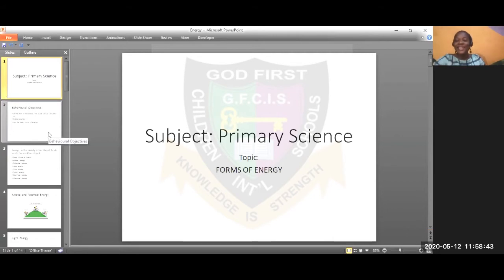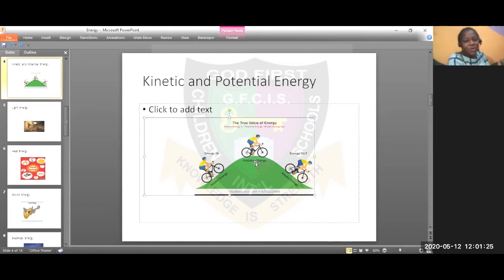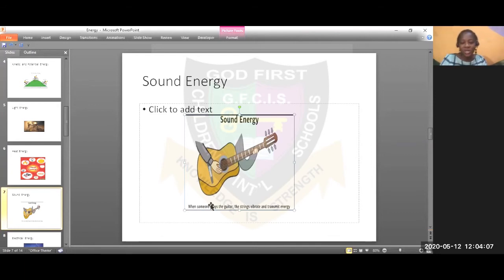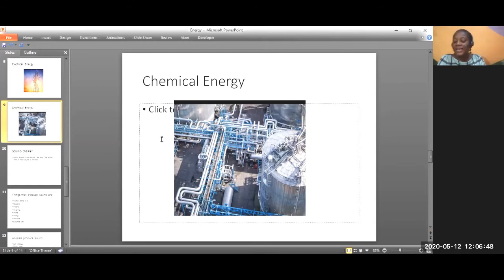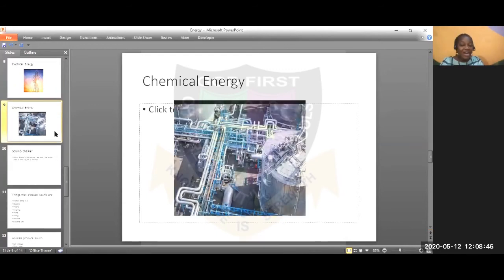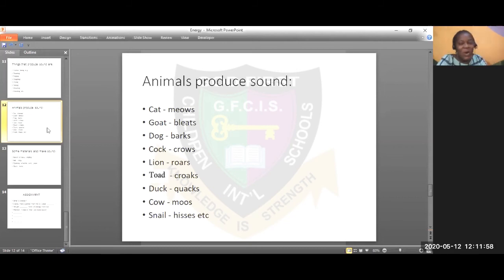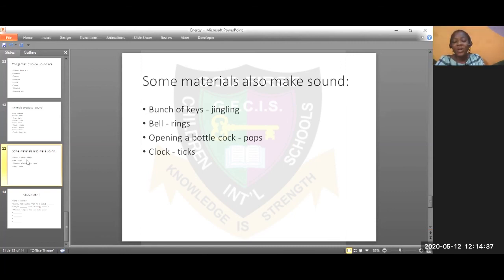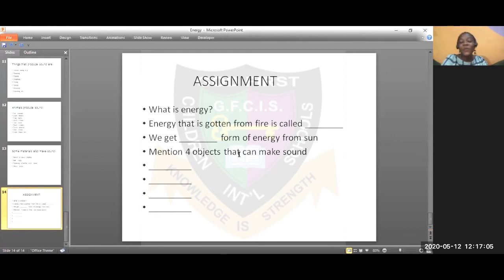GFCIS PRIMARY BASIC SCIENCE ENERGY PRY1 WK2